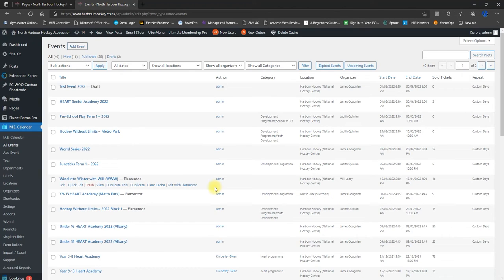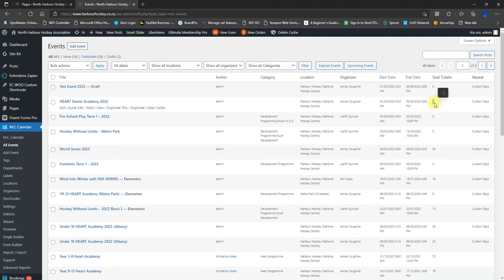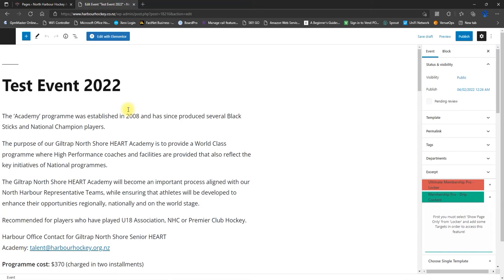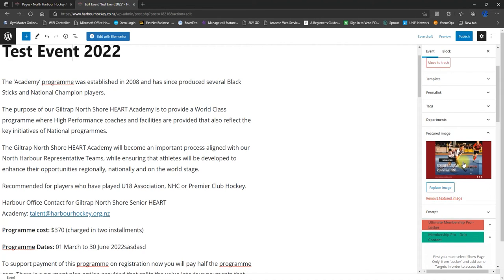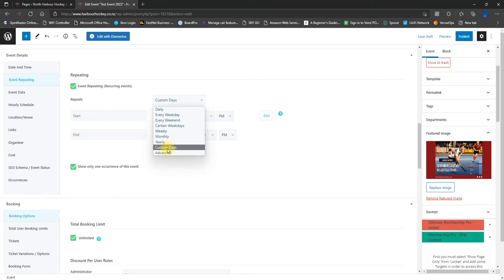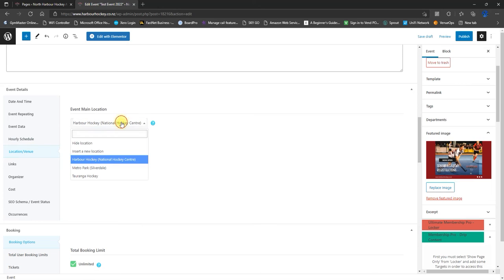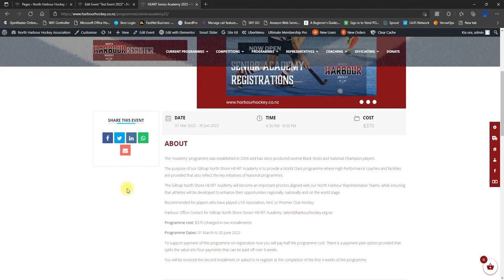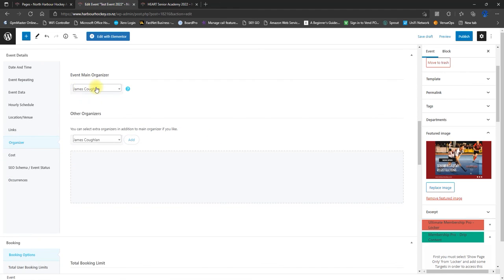Build A Programme Registration Part 1